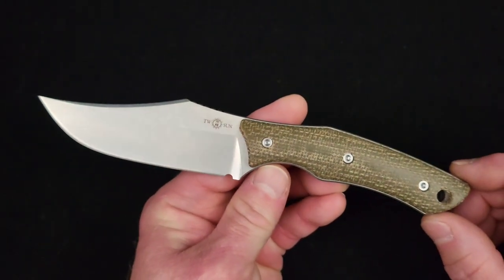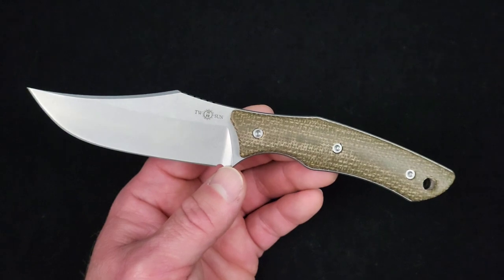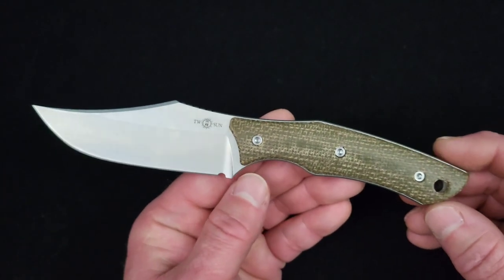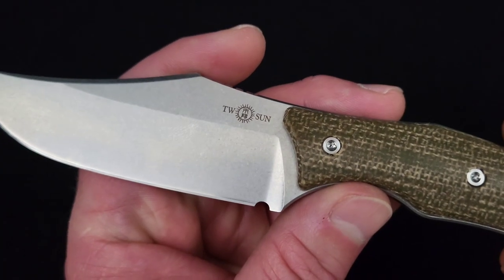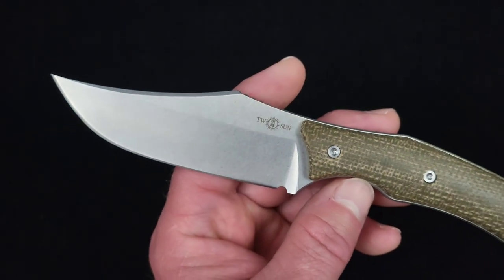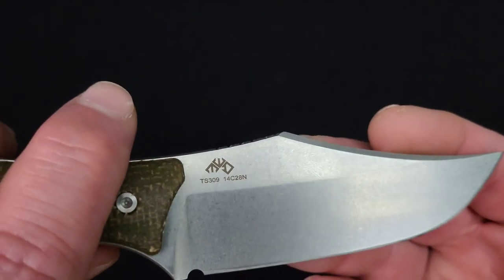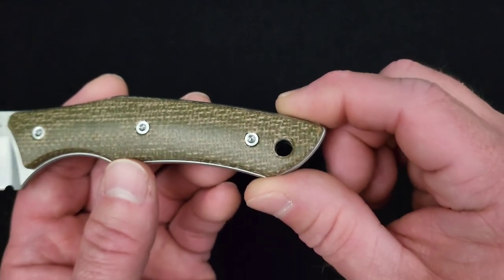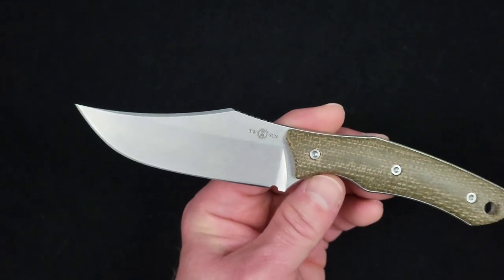Two Sun Knives TS309 Clip Point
Today we are taking a look at the Two Sun Knives TS309 Clip Point fixed blade. This is the first Two Sun fixed blade that I have reviewed and I am happy to say it is just as high quality as their excellent folders.